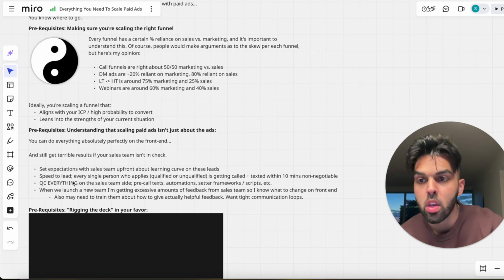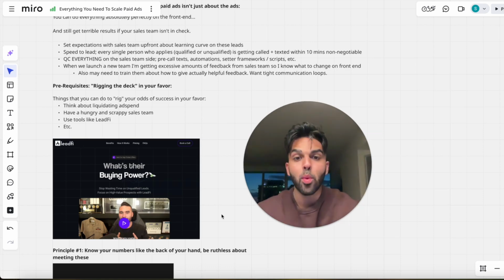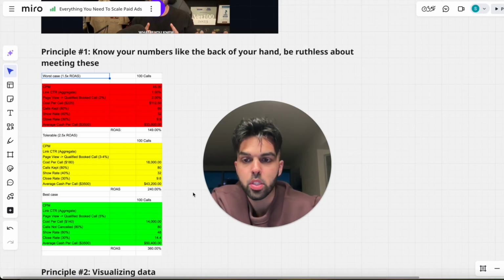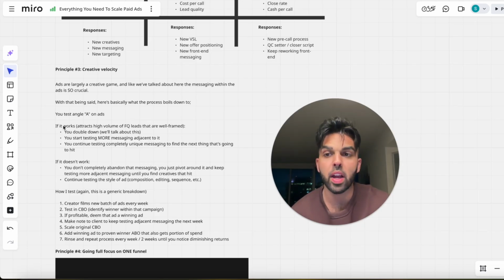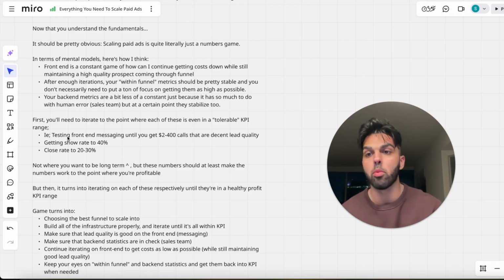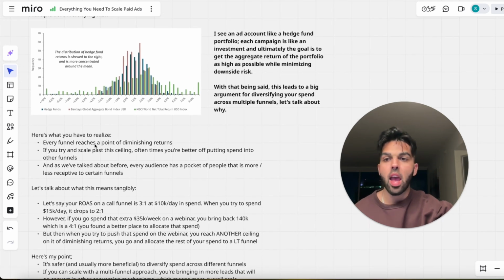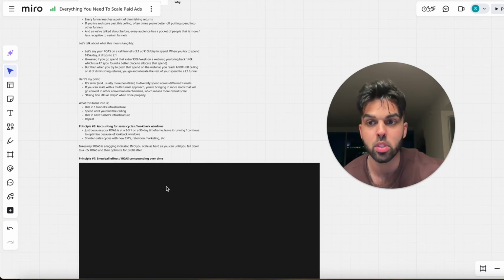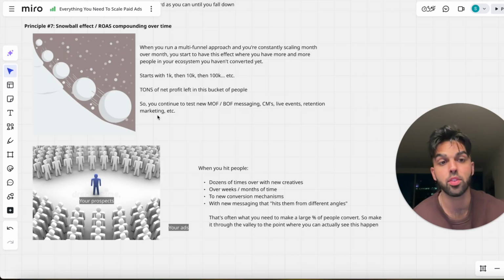Here's Exactly How To Scale Your Info Product Ads To $10k/Day (Post Andromeda)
Watch My 2026 UPDATED Free Course About How To Scale Info Products From $0 To $1M/Mo

0:00 Intro
1:13 Pre-Requisites Before You Start Scaling Paid Ads
12:10 What KPIs To Optimize For
18:02 Tactical Steps To Scale To $10k/Day
26:31 Scaling To Multiple Funnels + Mental Models To Understand